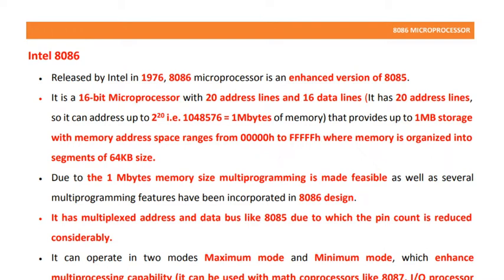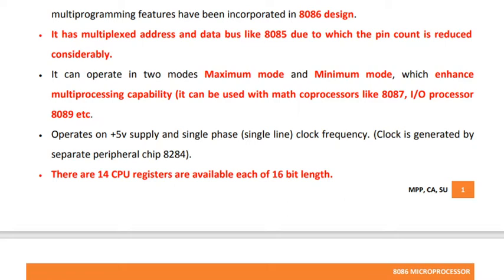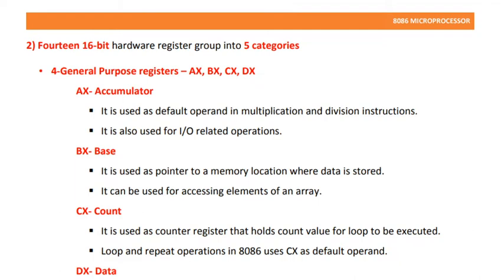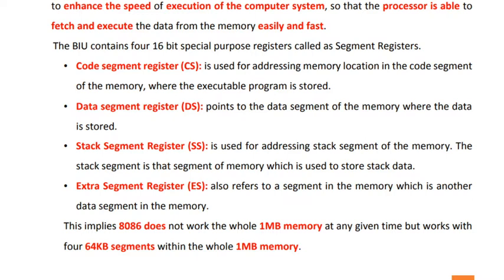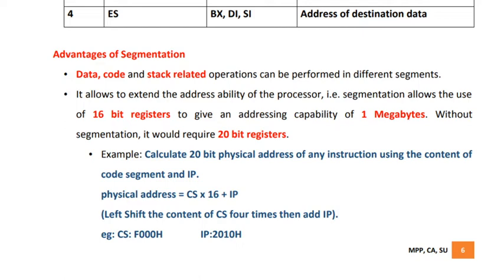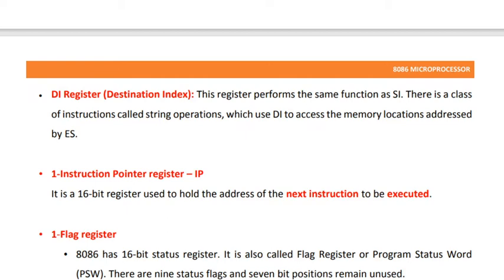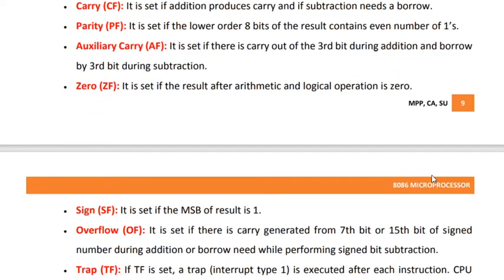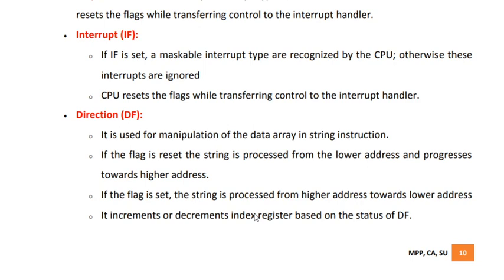8086 Class I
8086 Class I: Introduction